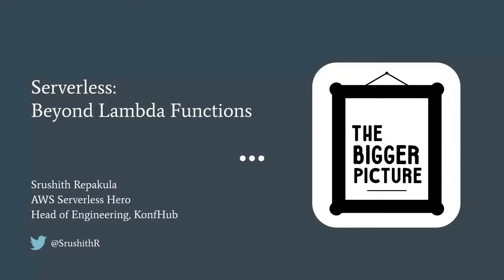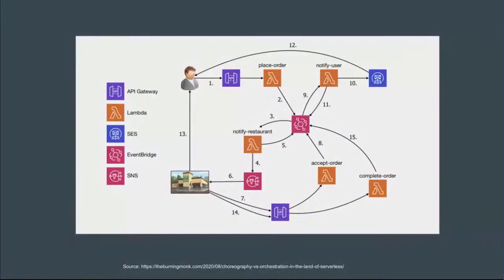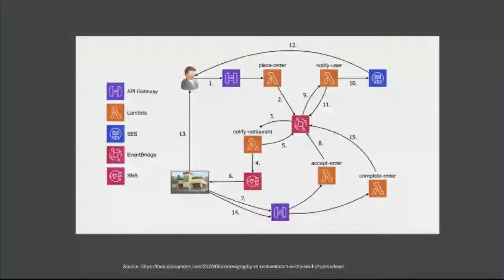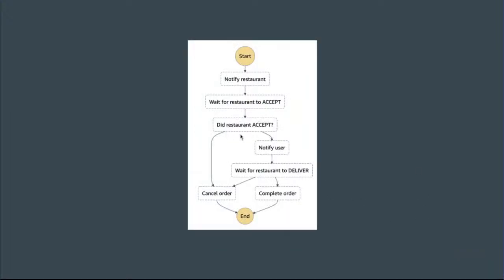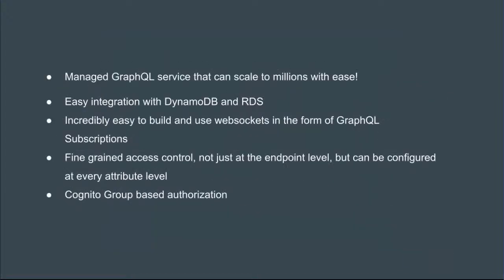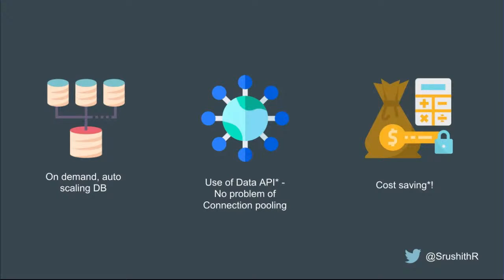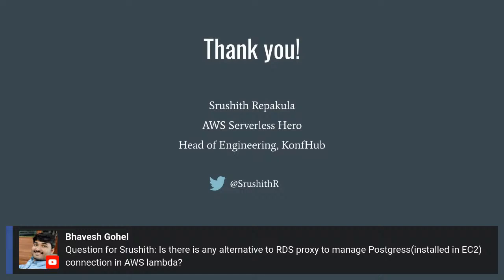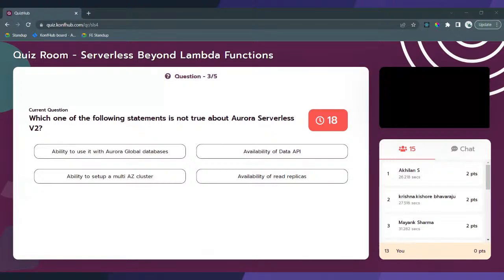Serverless - Serverless Beyond Lambda Functions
AWS User Group Nashik-Mumbai-Pune is excited to announce our finale session as part of Serverless, No server, Really? series, "Serverless Beyond Lambda Functions" by Srushith Repakula, AWS Serverless Hero & Head of Engineering at KonfHub.
This session will explore other lesser-known serverless services that can help leverage the true power of serverless like AWS Step Functions, AWS AppSync, Amazon EventBridge, Aurora Serverless, RDS Proxy, and much more. In this talk, Srushith will also discuss a few advanced best practices.
Active folks will get a chance to win amazing goodies from AWS.

Date and Day - 13th Aug, Saturday